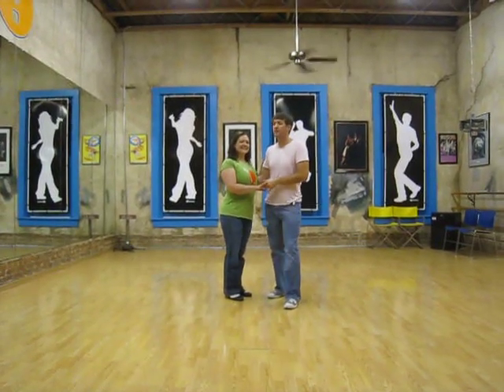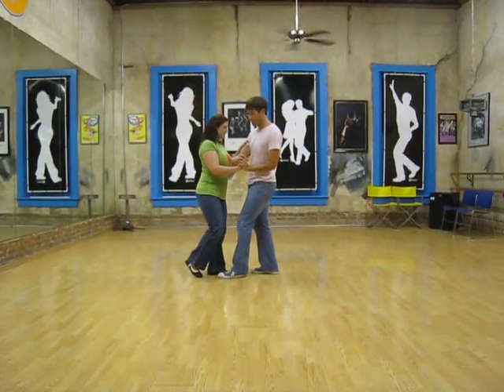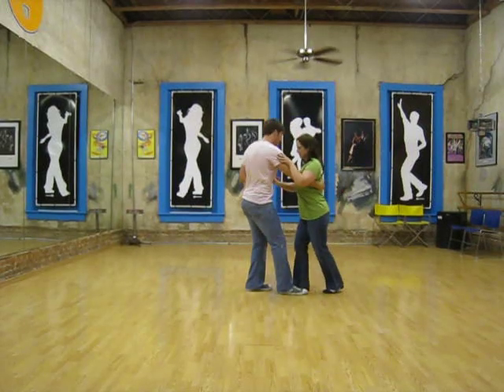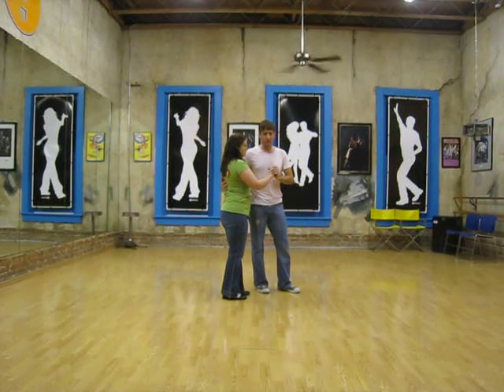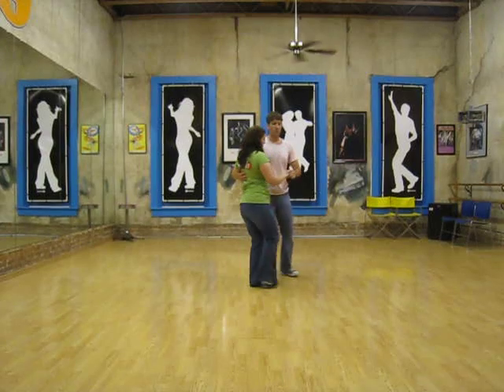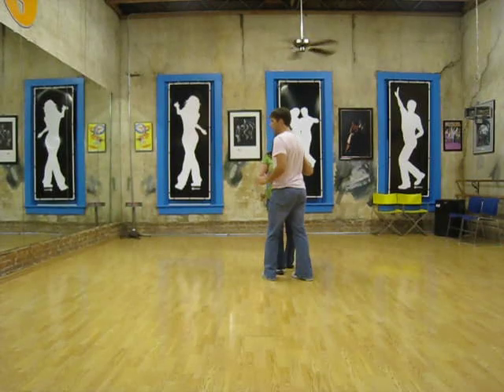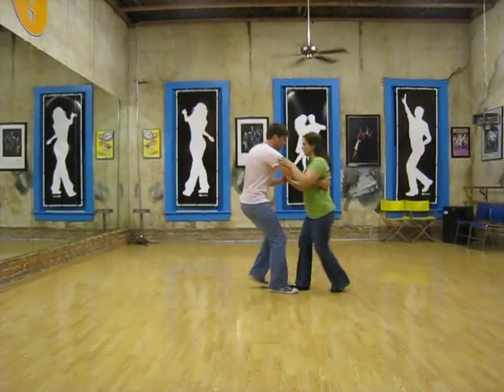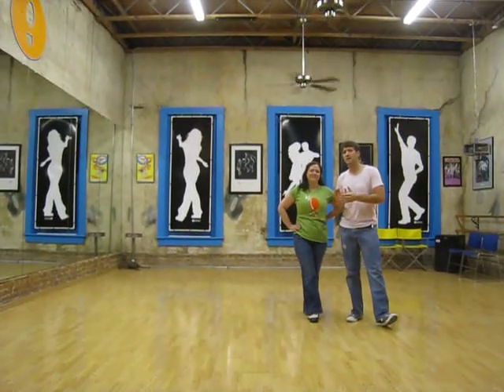lindy hop_2012-07-09, no you don't variation, pop turn to reverse six count circle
lindy hop class notes.
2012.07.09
marcus coker

INTERMEDIATE
no you don't variation
pop turn to reverse six count circle